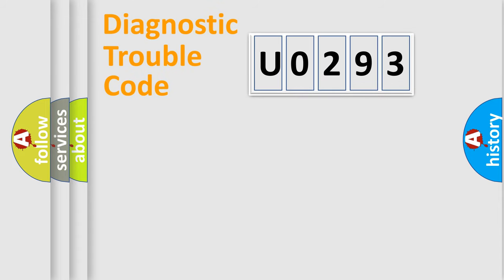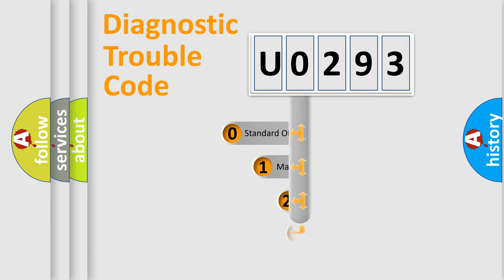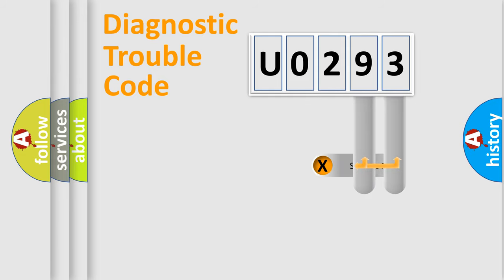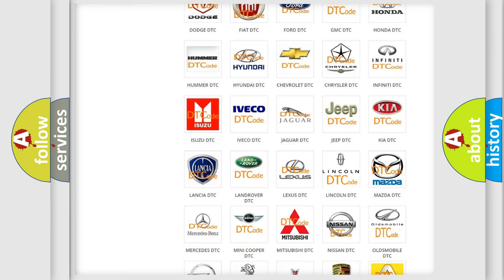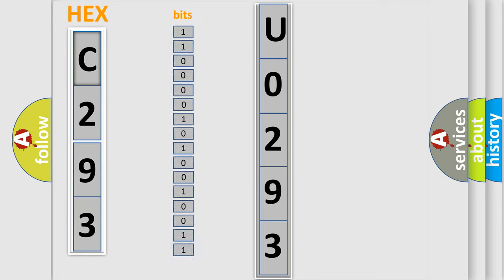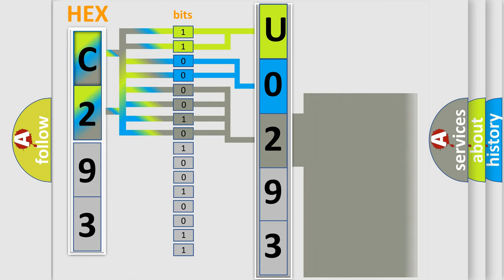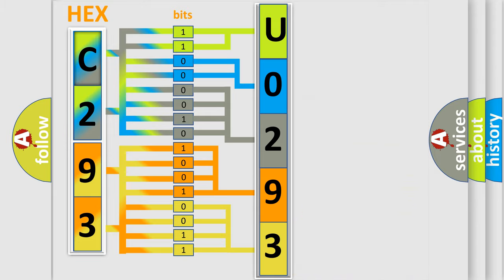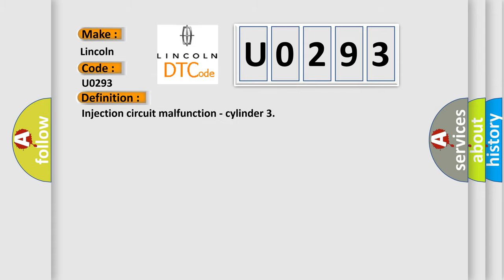DTC Lincoln U0293 Short Explanation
Contents:
0:21 Basic DTC analysis according to OBD2 protocol standard.
1:48 Insight into programming
2:58 A diagnostically understandable description of the Diagnostic Trouble Code
3:05 Basic error definition

Make:
Lincoln
Code:
U0293
Definition:
Injection circuit malfunction - cylinder 3
Description: